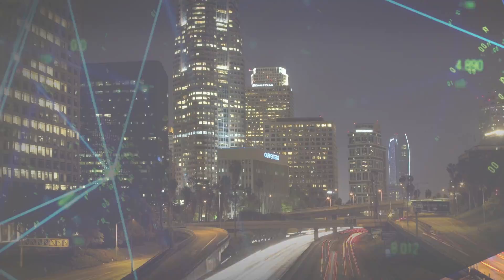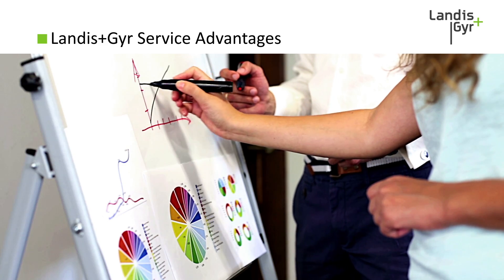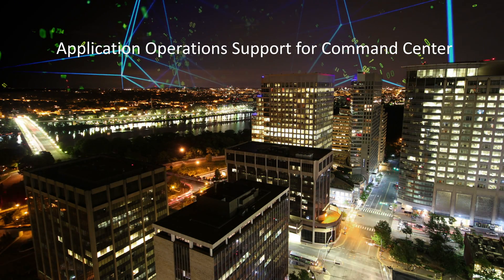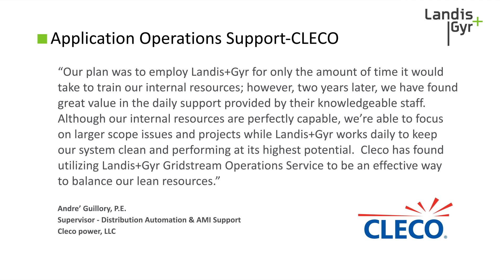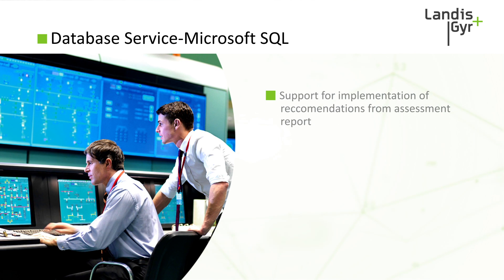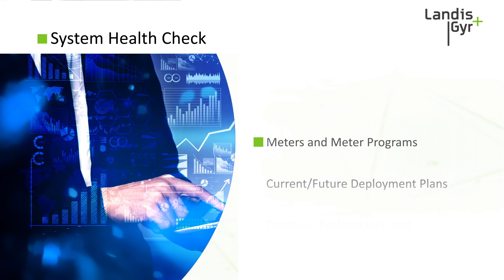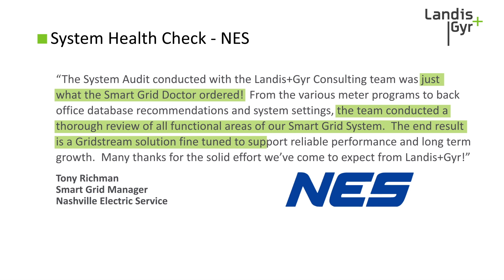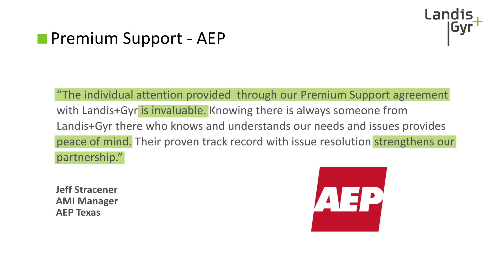Landis+Gyr Smart Grid Services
At Landis+Gyr we understand our customers are busy and often lack the bandwidth or expertise needed to ensure they are getting the most out of our products. That is why we have developed a suite of Smart Grid Services that can be customized to provide you with exactly the support you need when you need it. Our services are specifically designed to address your pain points.